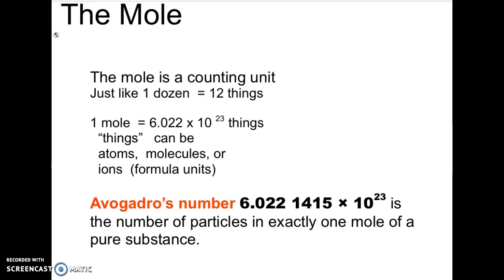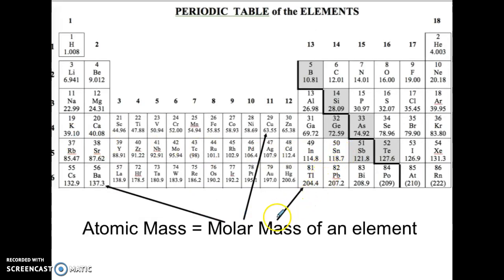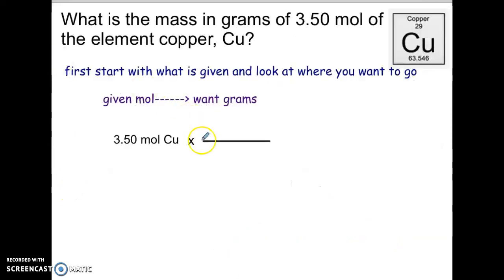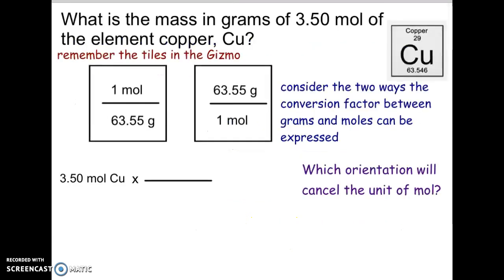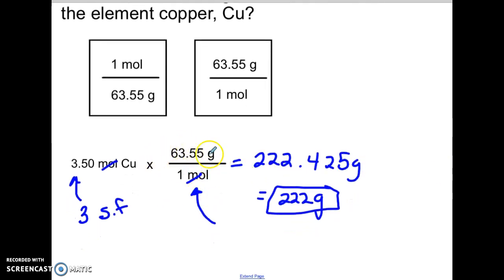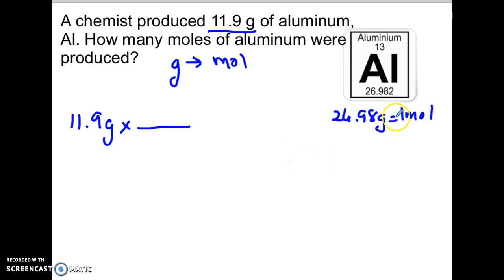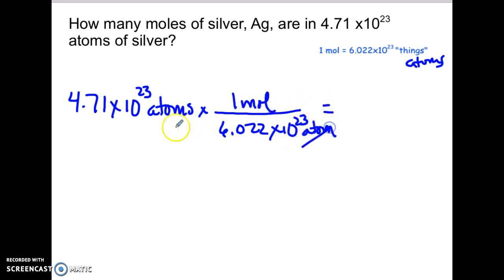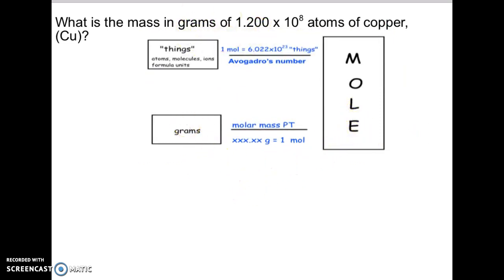EPHS Honor Chem Mole Conversion Honor Chemistry